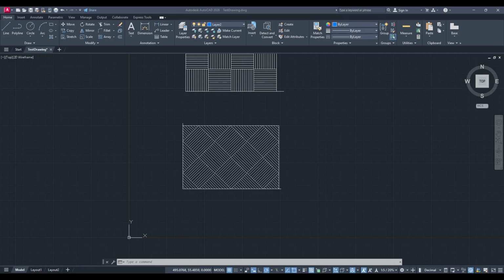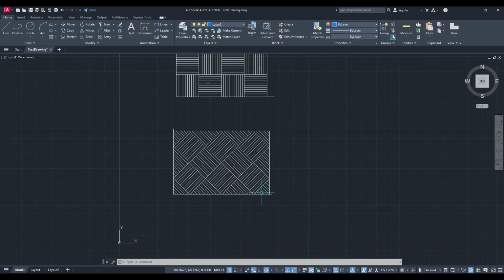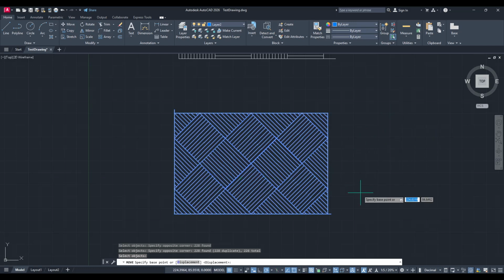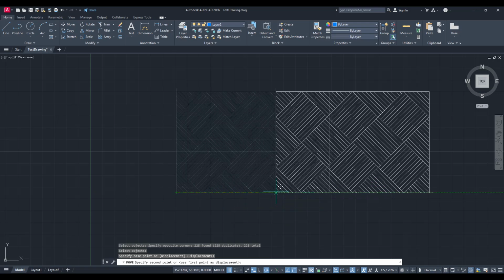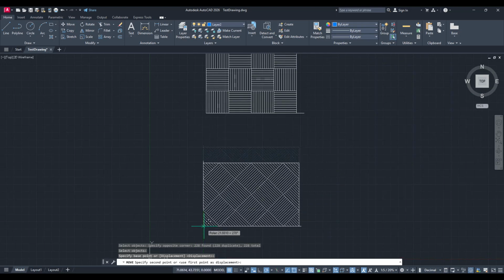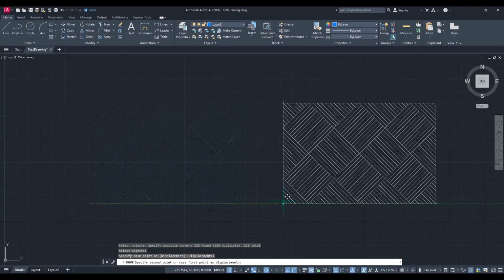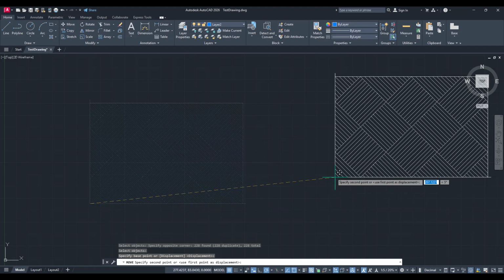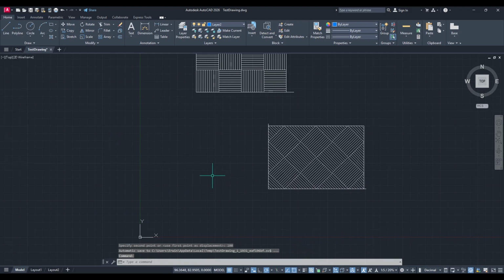How to Use the Move Command in AutoCAD (2025 Beginner’s Guide)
In this video, I’ll show you how to use the Move command in AutoCAD—one of the most essential tools for repositioning objects accurately in your drawings.

You’ll learn:
• How to activate the MOVE command from the ribbon or command line
• How to select a base point and specify a destination
• How to move objects with absolute or relative coordinates
• Bonus: Use Ortho Mode, Snap, and Object Snaps for precise alignment